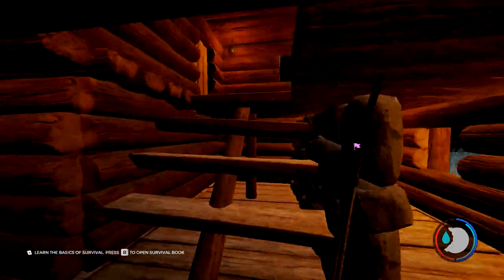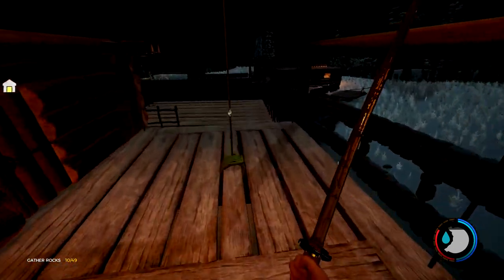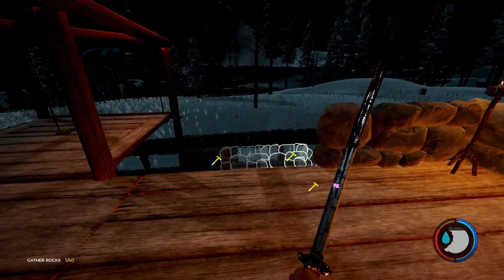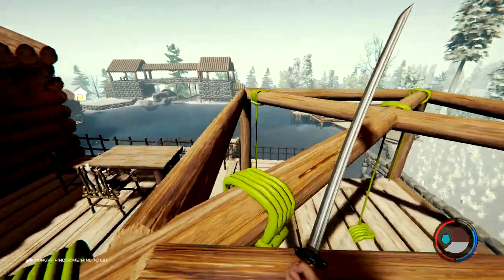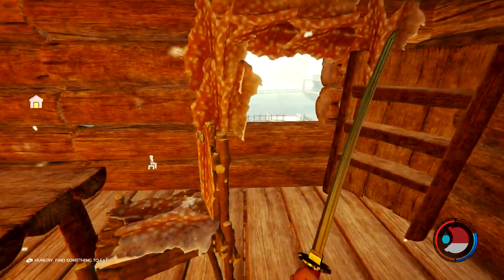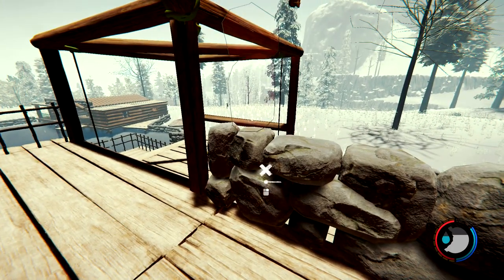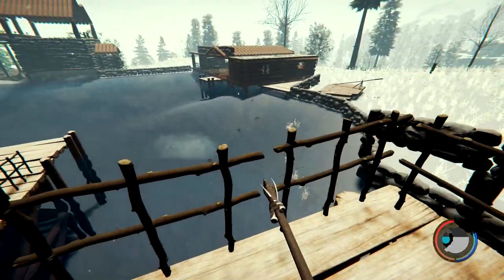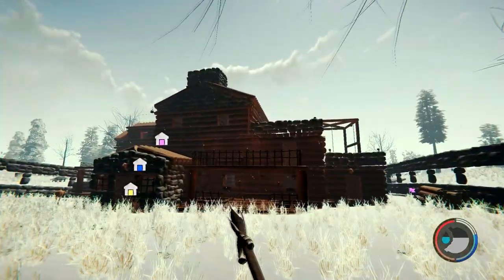The Forest - Mansion - Looking Good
shop amazon for my audio setup